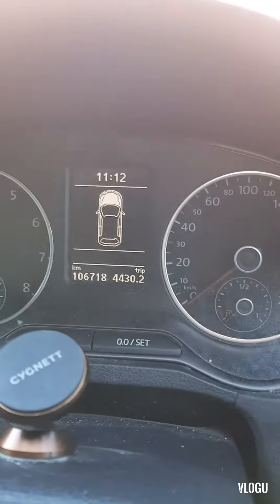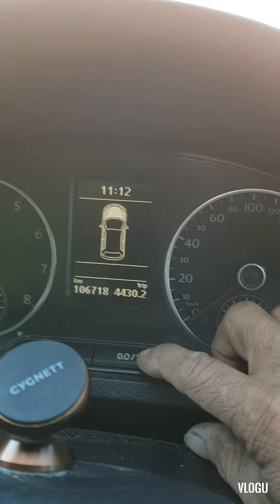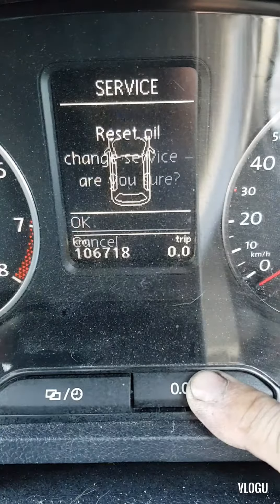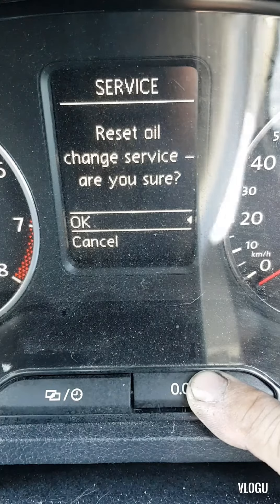How to reset service reminder for VW GTI 2013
service reminder reseting